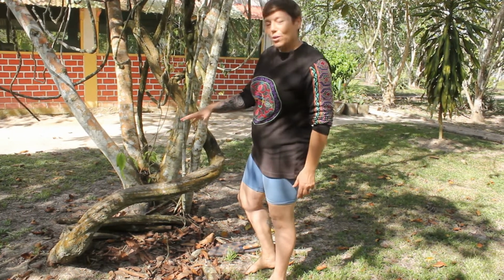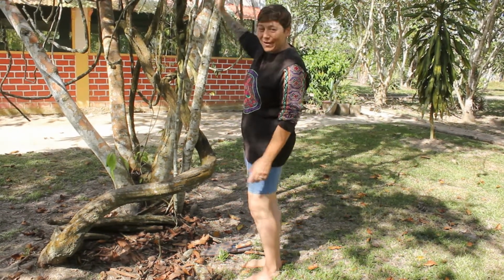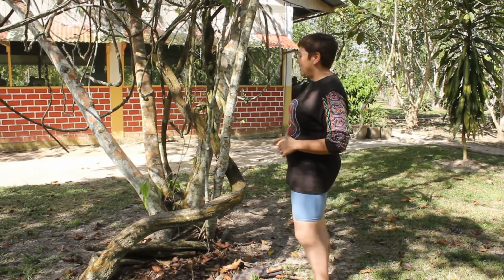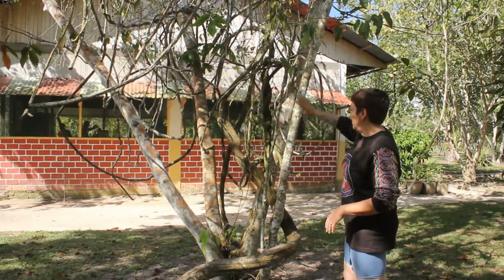Differences Between Ayahuasca Pure Vine & Ayahuasca With DMT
Be sure to check out the links below to start your microdosing journey today! Linked below is also our Facebook microdosing support group.